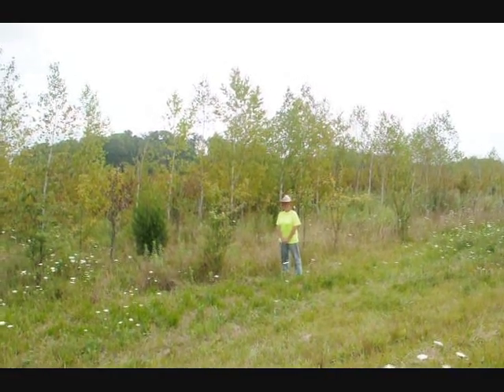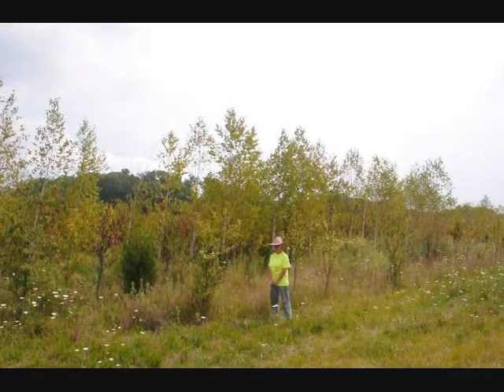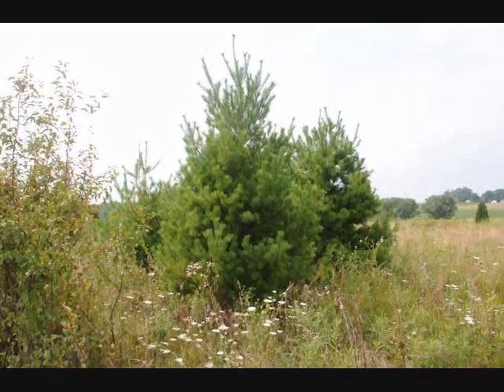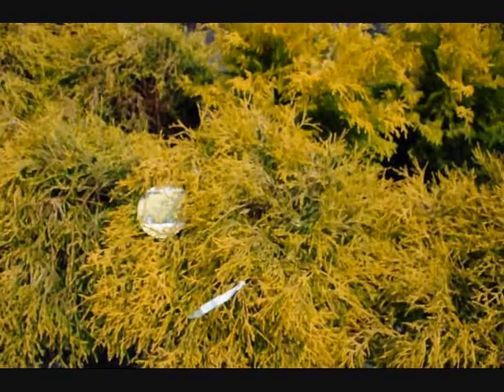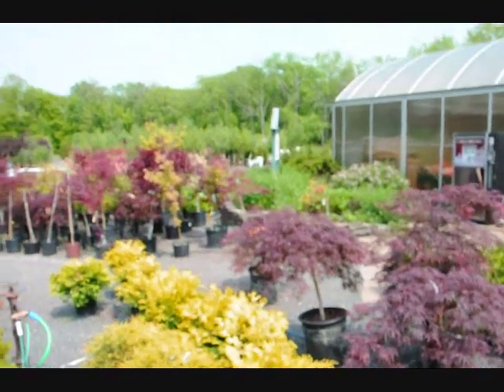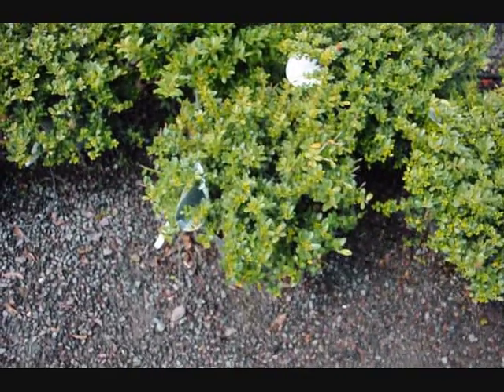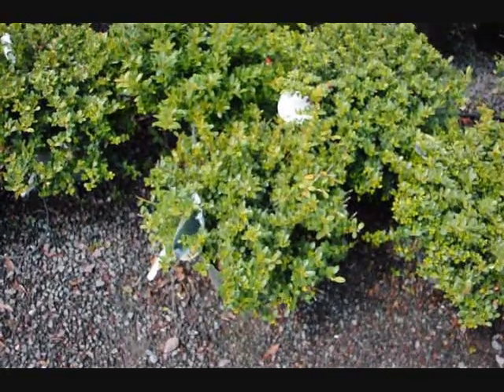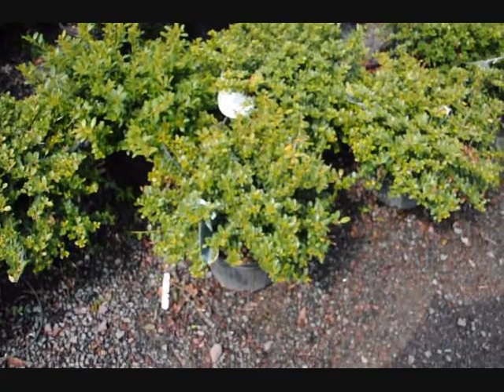Strange Creature Found On The Road Dead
Strange Creature Found On The Road Dead Come to Highland Hill farm in Bucks County Pa We have a lot of strange creatures and plants too. Call us at 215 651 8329 Giant, Unknown Animals Found off AntarcticaSee pictures of the new marine life found in Antartica where scientists from New Zealand collected samples of many different forms of life from tiny ...
Hydroids
Stareater
Sea Pig!

10 Unknown Animals Found off Antarctica | Pick ChurA large survey of Antarctic life was conducted back in year 2008 by scientist all over the world. New Zealand's National Institute of Water and Atmospheric.
On the Track of Unknown Animals - Wikipedia, the free encyclopediaOn the Track of Unknown Animals is a cryptozoological book by French author Bernard Heuvelmans that was first published in 1955 under the title Sur la Piste ...